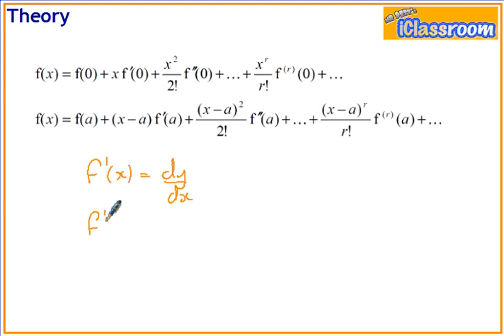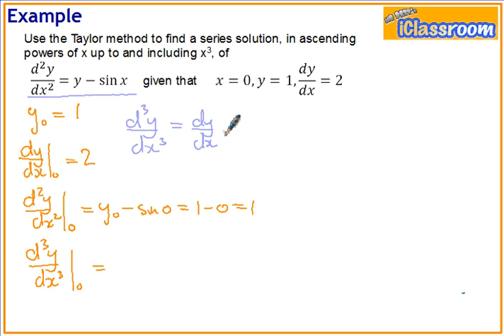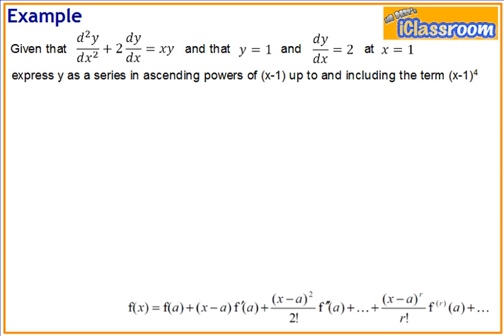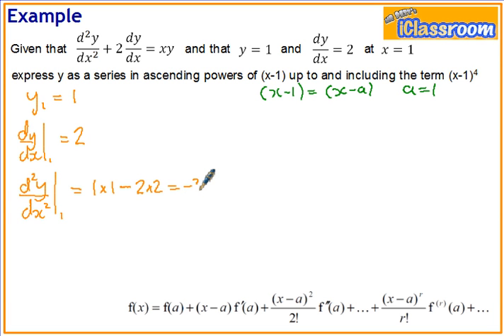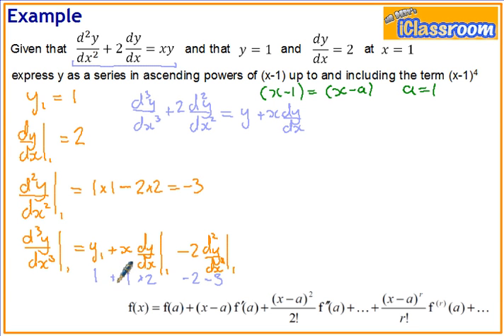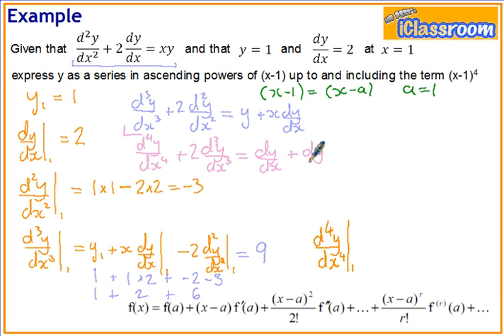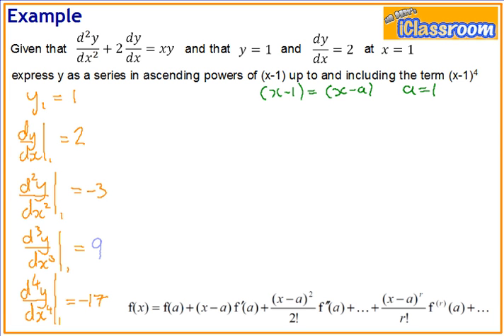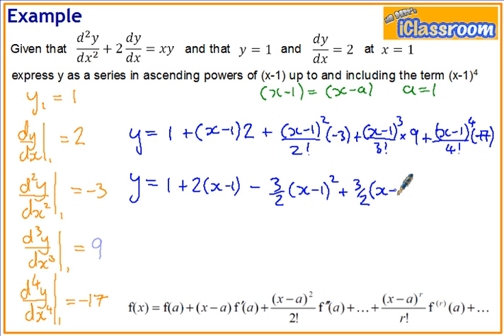FP2 Taylor Series Differential Equations